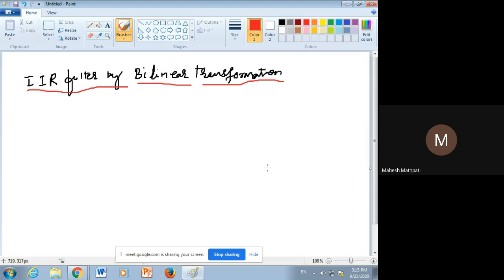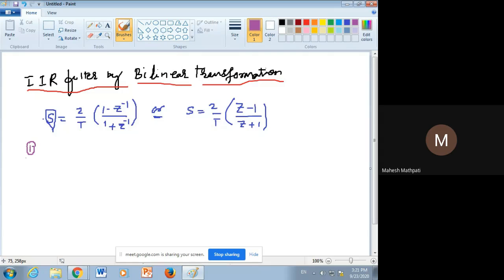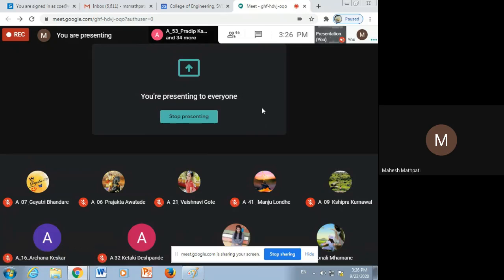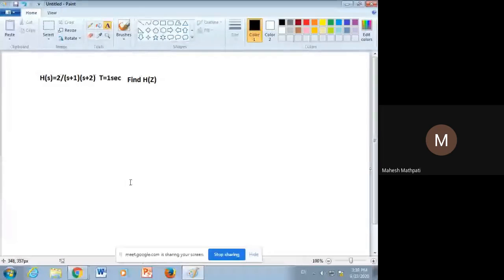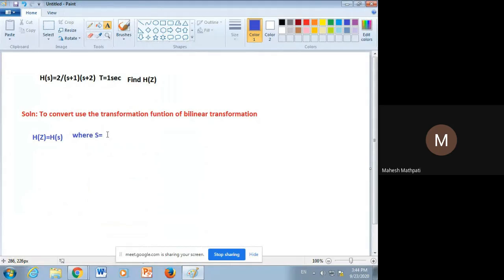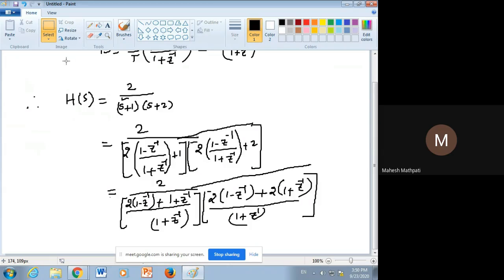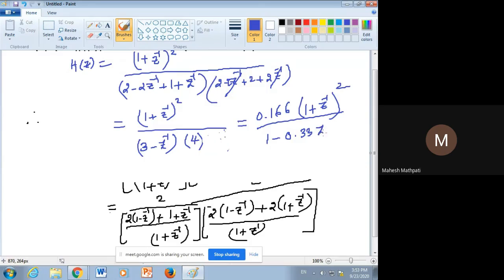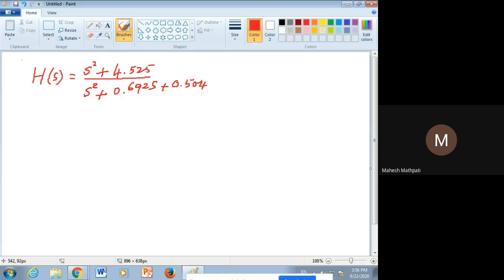IIR Fiter design using Bilinear Transformation